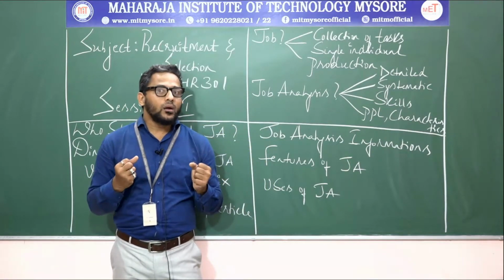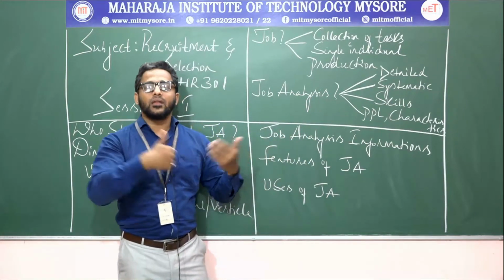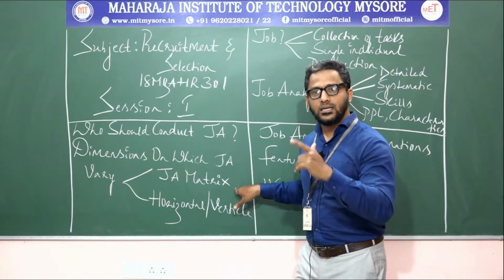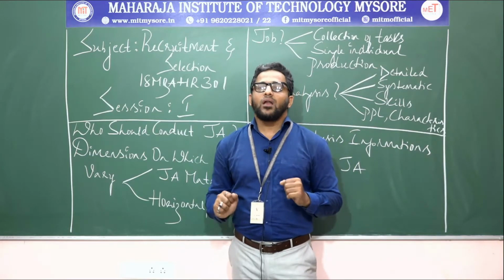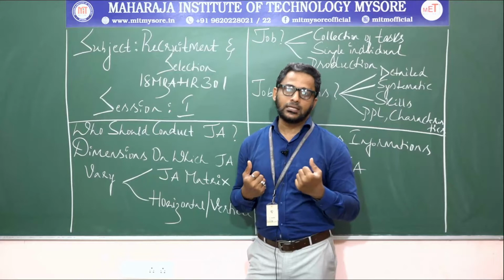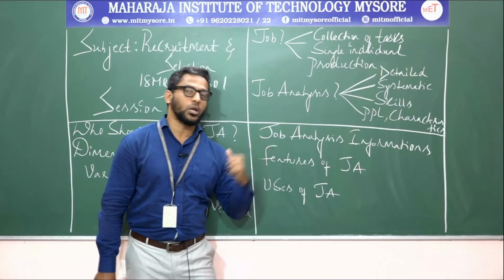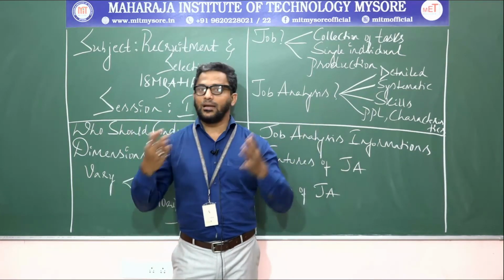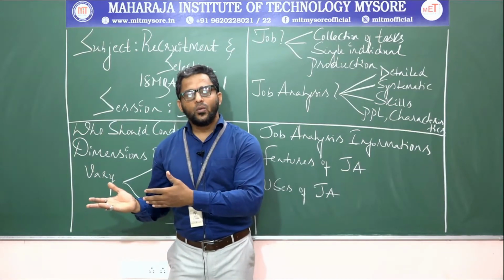Job Analysis 1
Job, Job Analysis: Meaning, Definition, Purpose, Job Analysis Matrix, Features & Uses